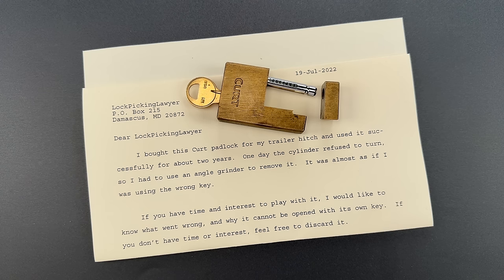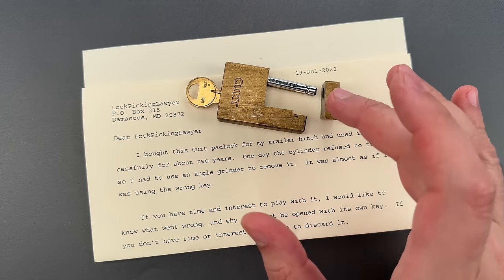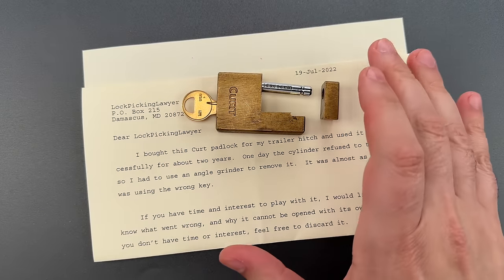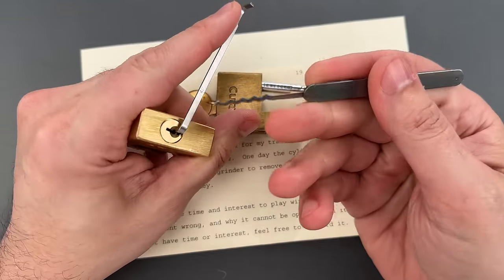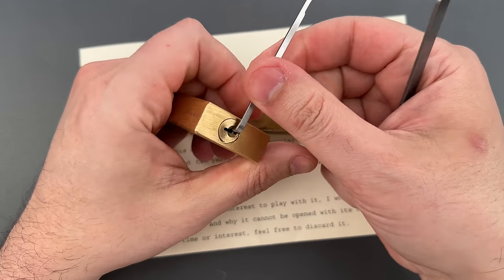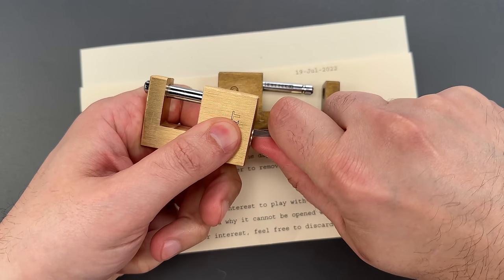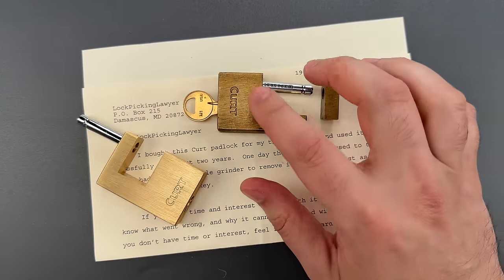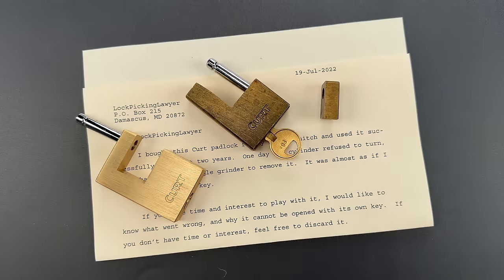[1470] This Curt Trailer Lock Does Nothing Right